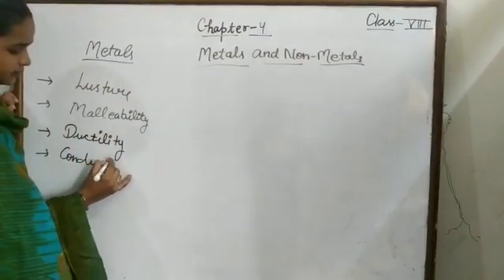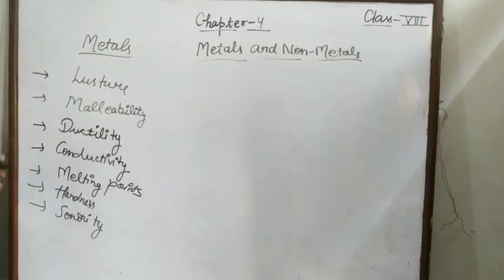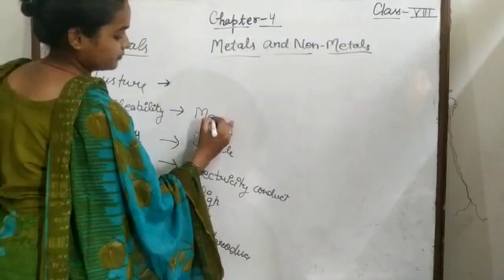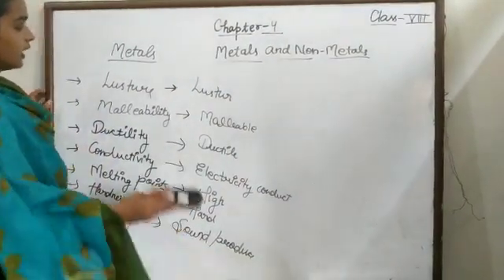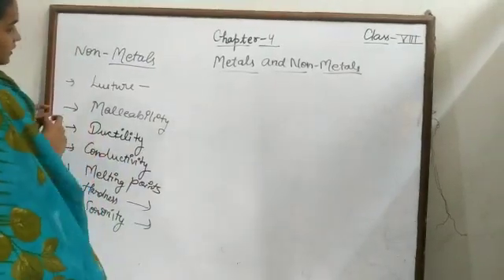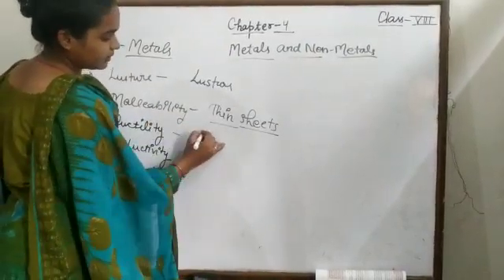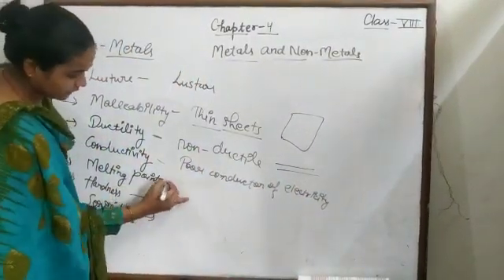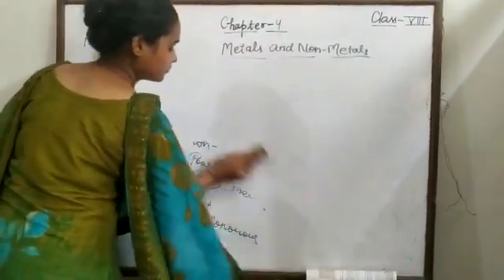10 July 2021